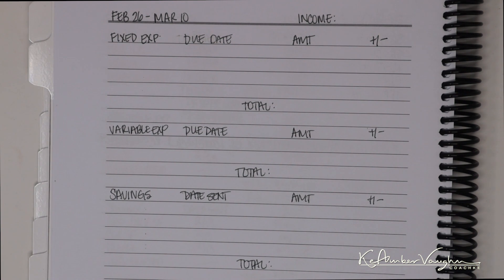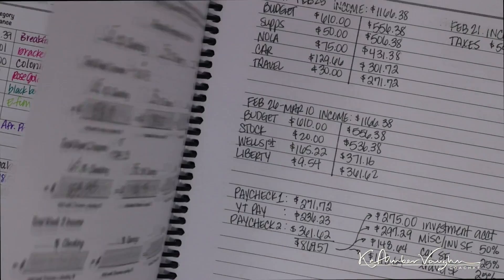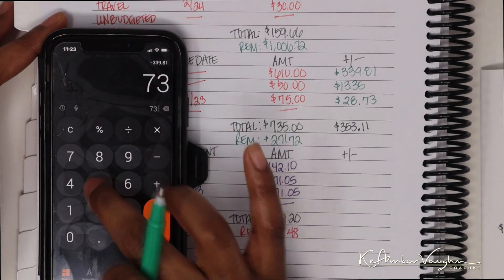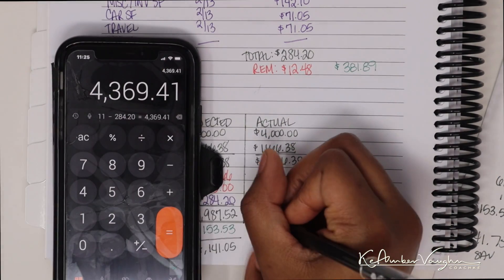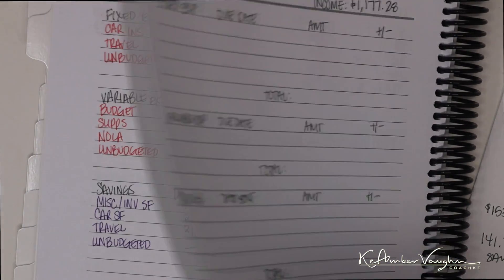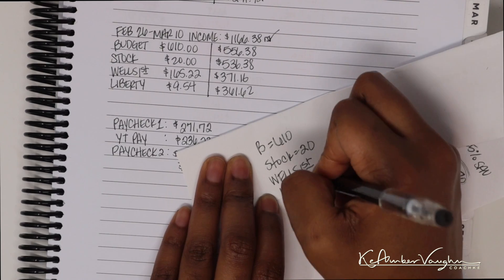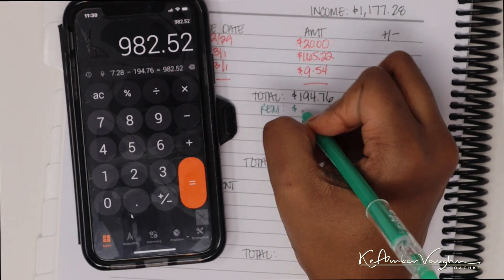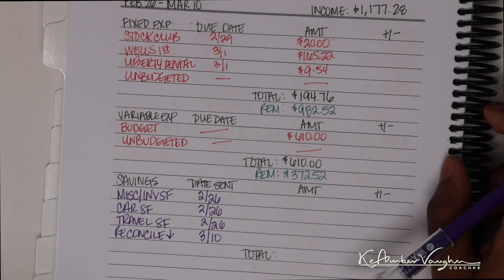BUDGETING MY PAYCHECK: February Paycheck 2 | Part Time Nursing Income | KeAmber Vaughn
Hey yall! Here's my budget for my 2nd paycheck of February. For those who are new I live off of my part time nursing income working only 25 hours a week...I am a psych nurse and this (working part time) is a CHOICE I made :)  Watch to see how I budget my part time paycheck! :) Enjoy!

BUDGETING MY PAYCHECK: February Paycheck 2 | Part Time Nursing Income

🔗 POPULAR REQUESTED LINKS 🔗
My Budget Planner, My Financial Wellness Program, and other Budget Tools

🔨 STICKER BOOKS AND PENS I USE 🔨
Frixion Erasable Color Sticks (Multicolor)
Frixion Erasable Color Sticks (5 Pack Black)
Create 365 Budget Sticker Book
The Happy Planner Memory Keeping Dates & Holidays Sticker Book
Create 365 Seasonal Sticker Book
The Happy Planner Colorful Boxes Sticker Book
The Happy Planner Budget Sticker Pad
Agenda 52 Payday, Foiled Sticker Pack (no listing)

🎥 YOUTUBE EQUIPMENT 🎥
Camera (Budget Videos)
Camera (Budget & Sit Down Videos)

You are under no obligation to buy anything I ever mention in any video I post. If I partner with a company to review a product or service I will always disclose it here and in the actual video. I NEVER promote any program/product/service that I have not tried & liked myself.

– KeAmber “CoachKe” Vaughn